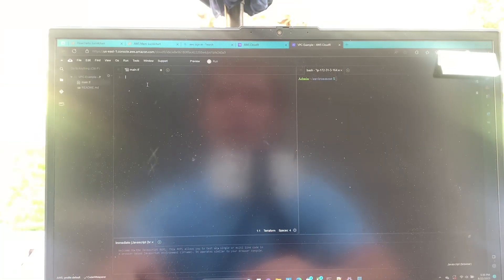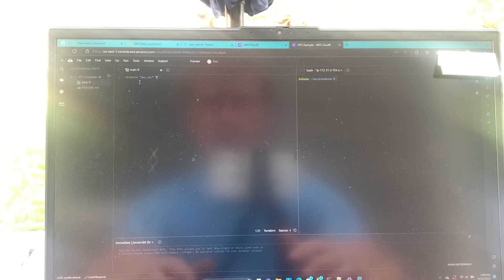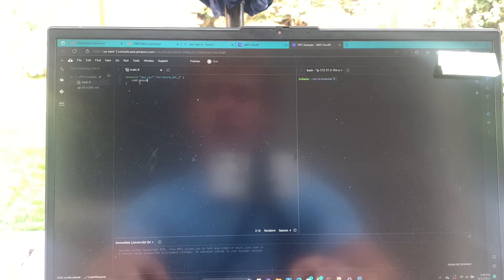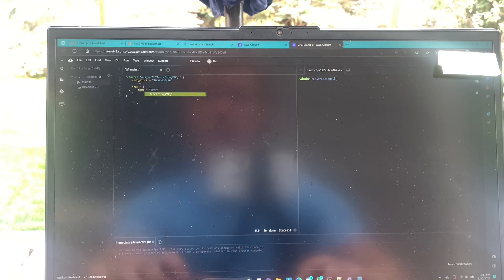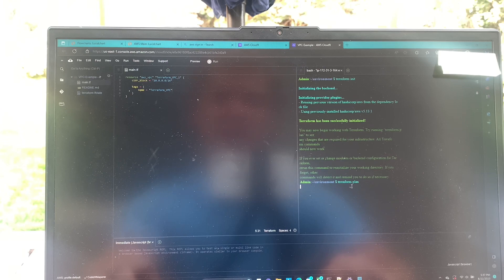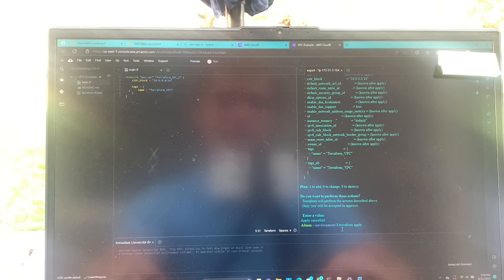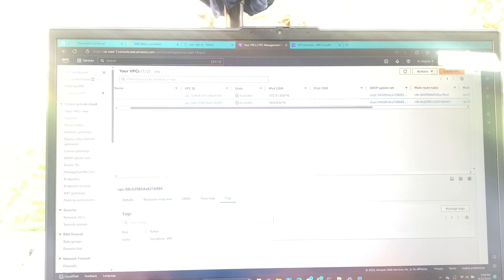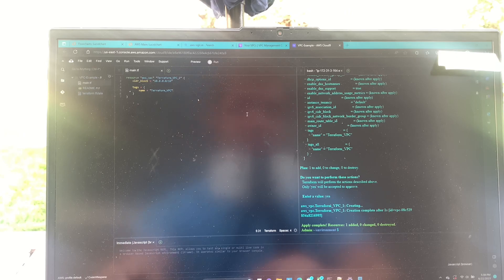VPCs in TERRAFORM | Terraform Basics #1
Hope you guys enjoy! I plan to make this a series on the channel, many more videos to come!